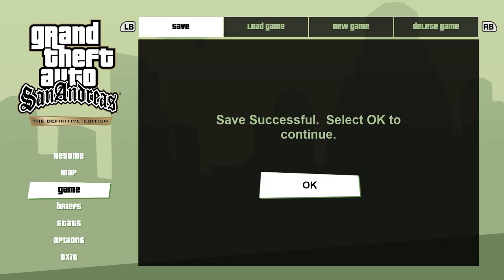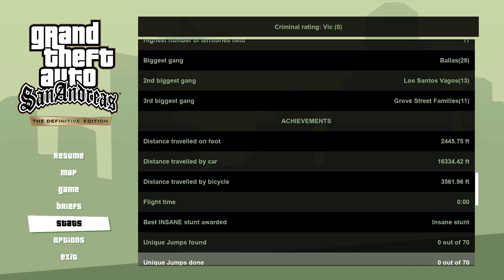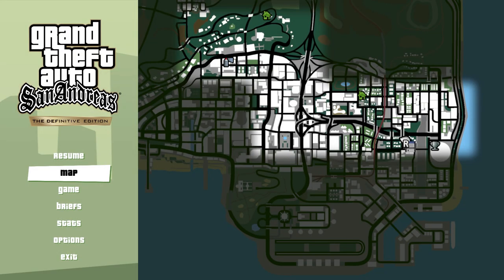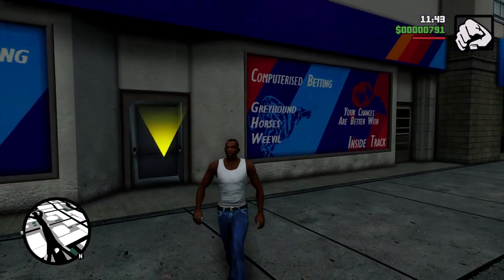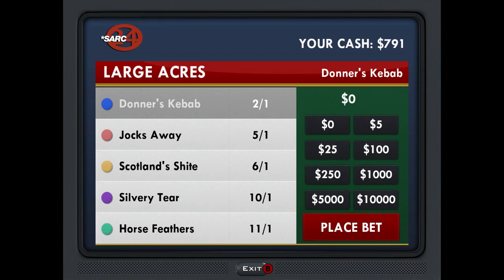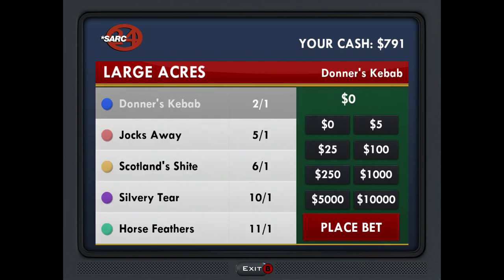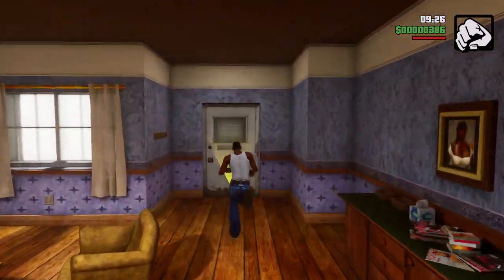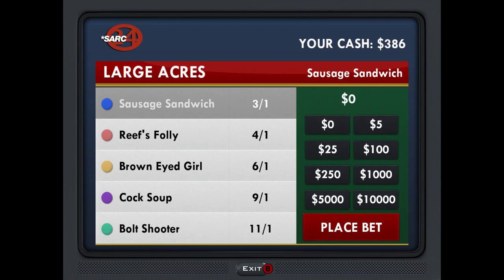How To Get Infinite Money In GTA SA with No Glitches Or Hacks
Editors of the channel who aren't me:
TheFMB2012

Big Shirt

More Videos coming soon hope you stick around.